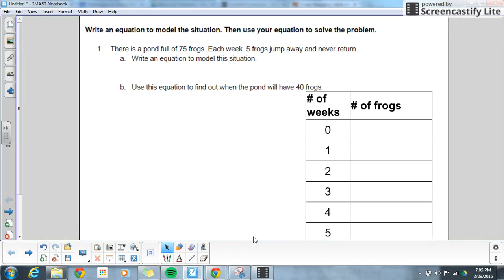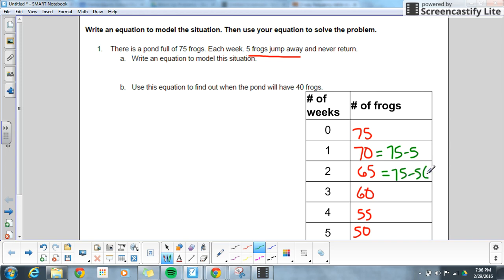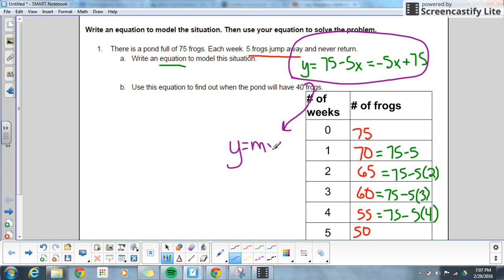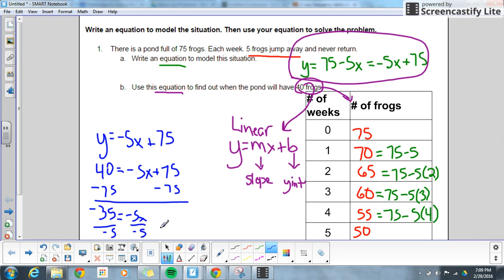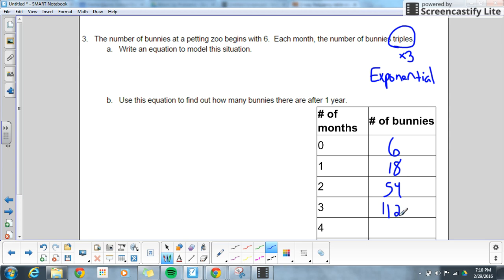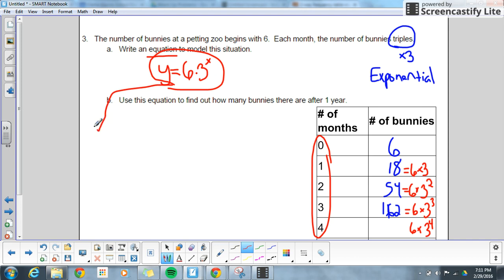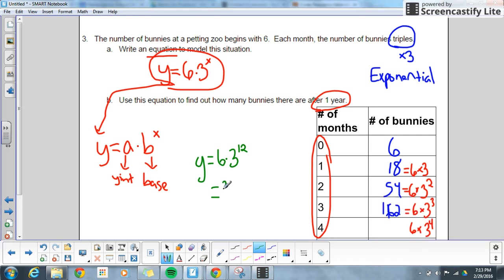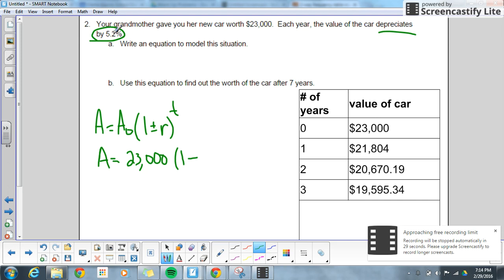Linear and Exponential Models